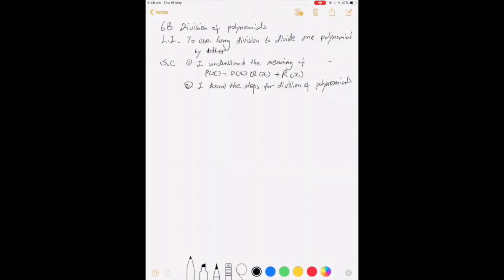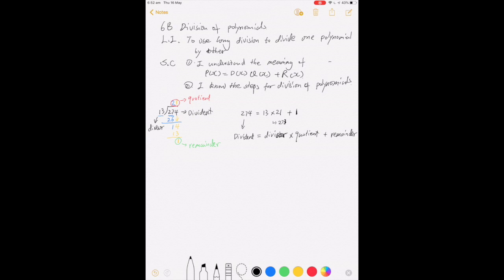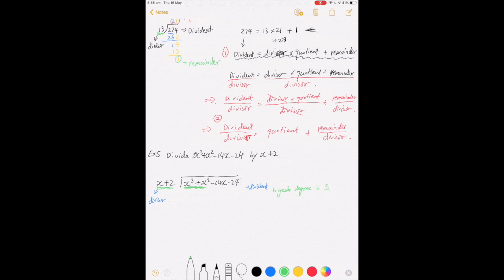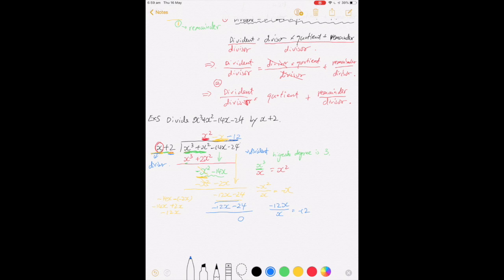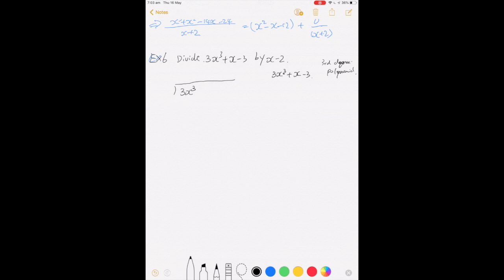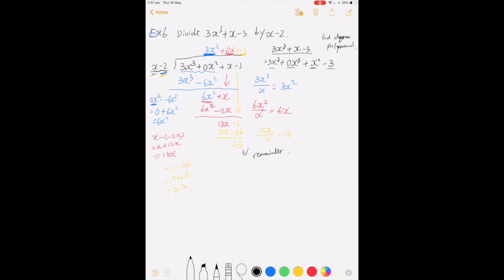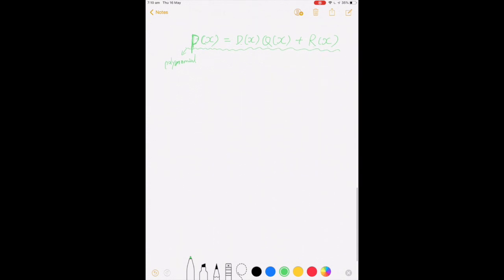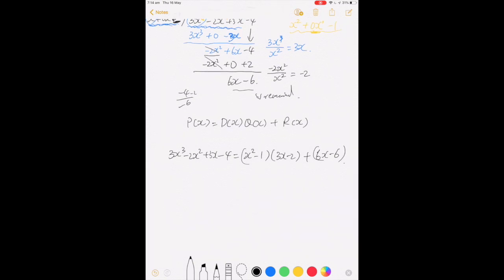6B Division of polynomials